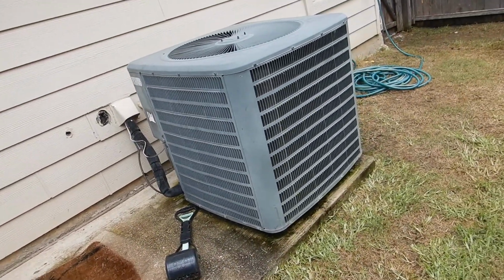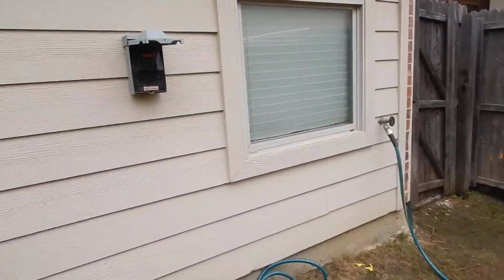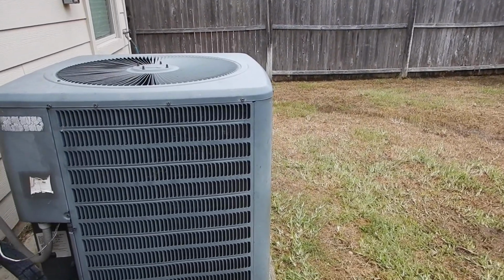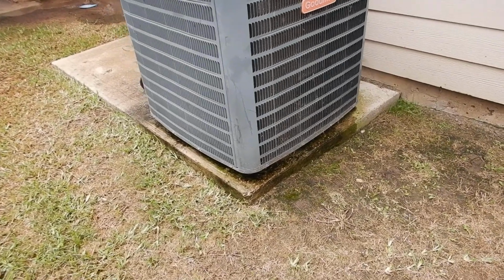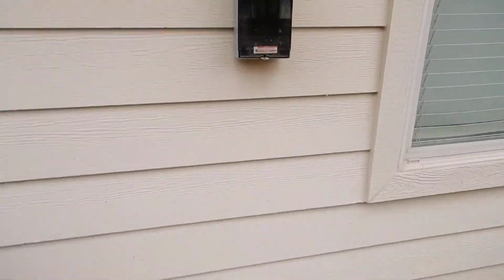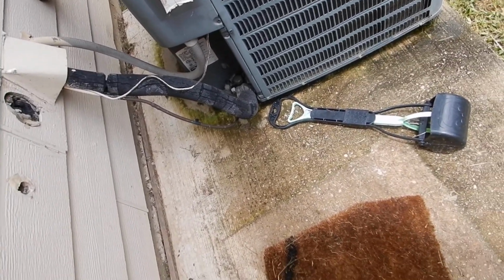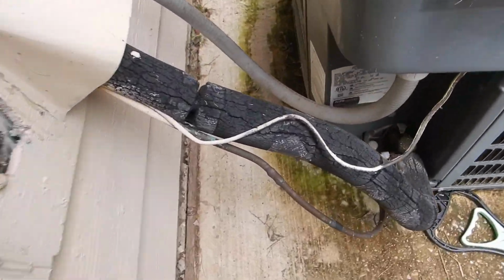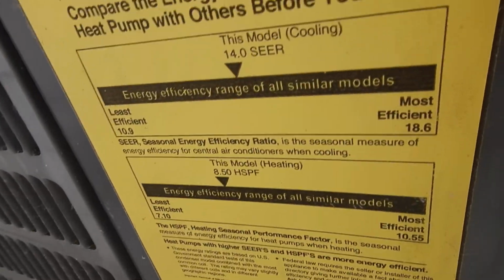3B. N Ft Worth HVAC Condensing Unit